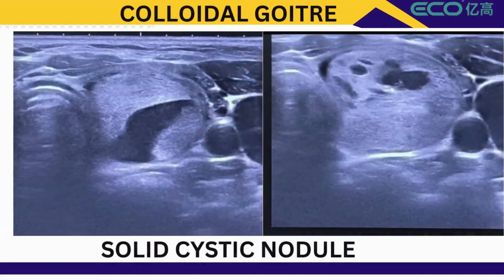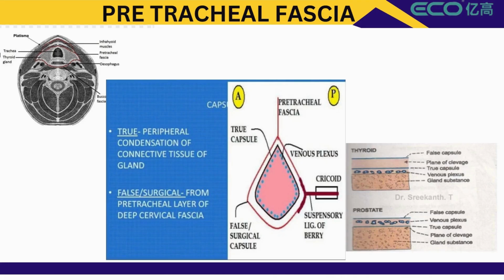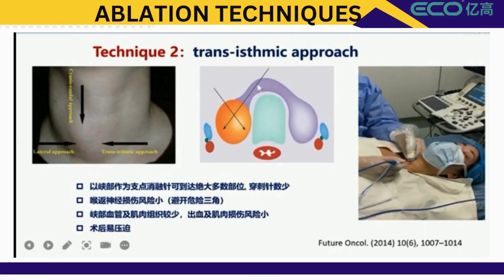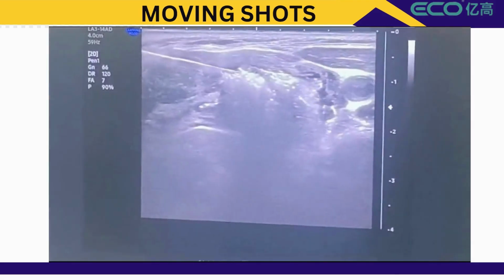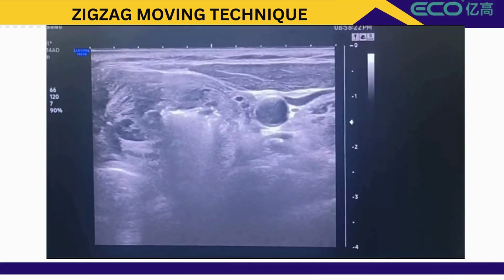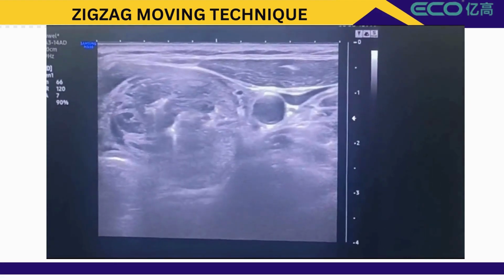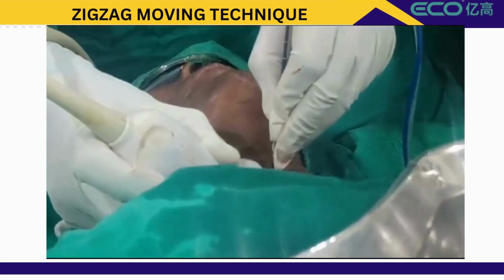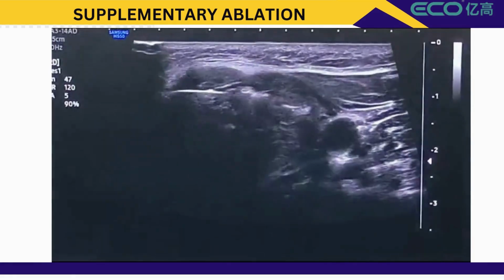MICROWAVE ABLATION of THYROID NODULES WORKSHOP 12